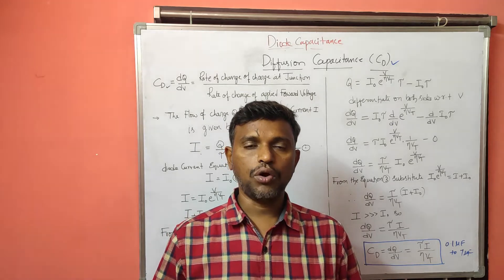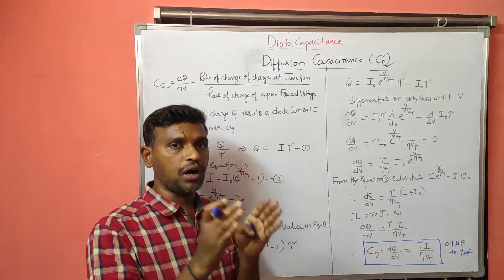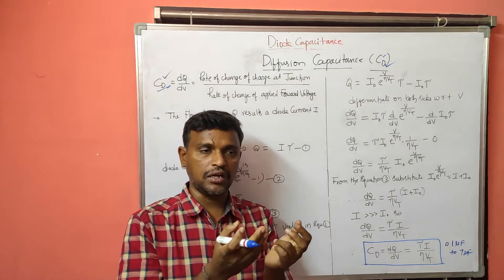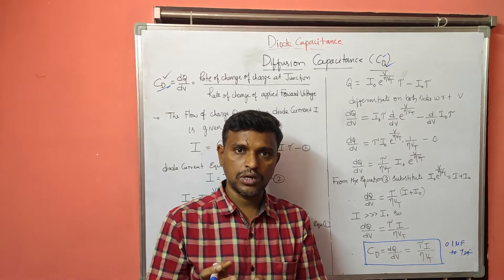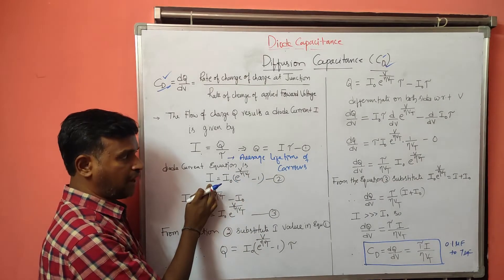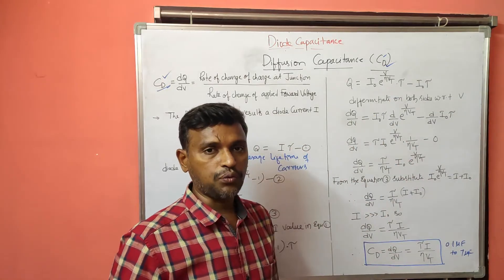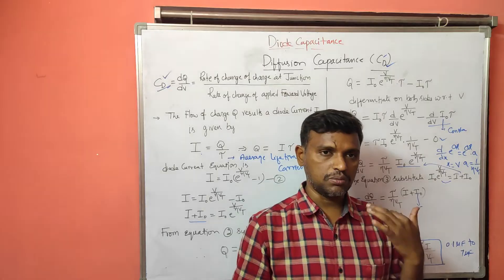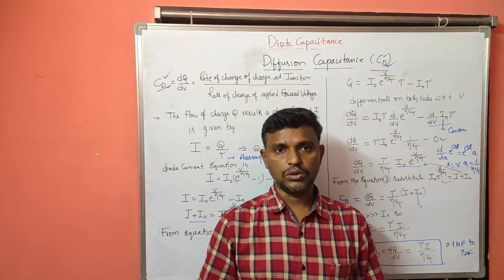Diffusion Capacitance or Storage Capacitance